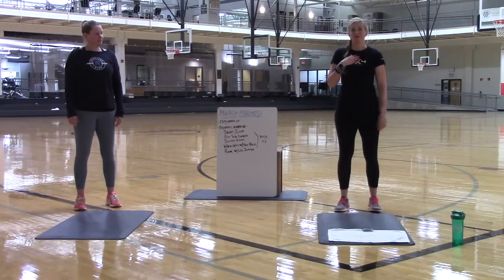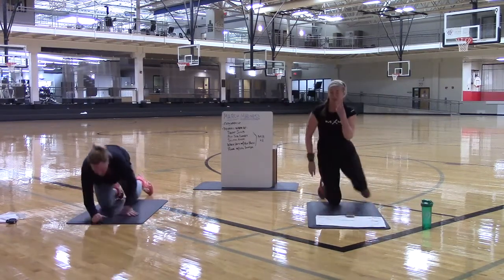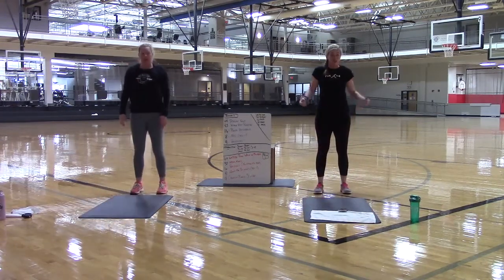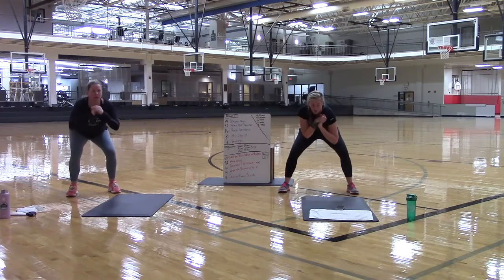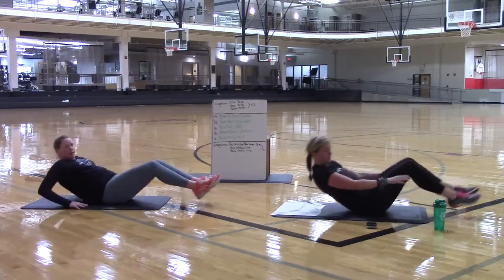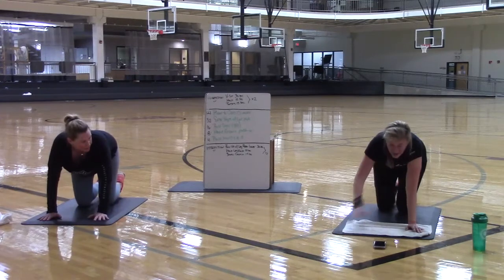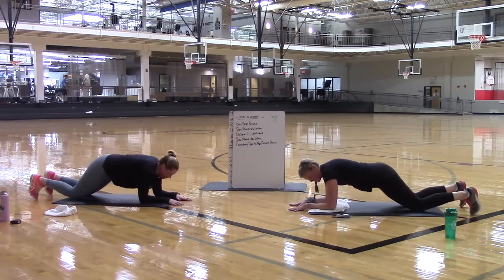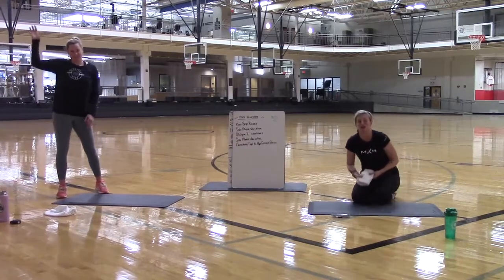40-Minute Boot Camp with Trainer Amy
Trainer Amy brings you a 40-Minute Boot Camp with minimal equipment to get a great full body workout!  Great for all levels and exercise modifications are given throughout the class.
Equipment:
• Mat or soft surface
• Light dumbbells OR canned goods (optional)